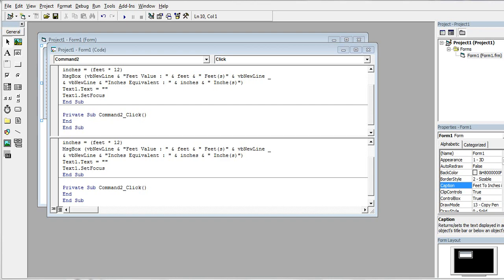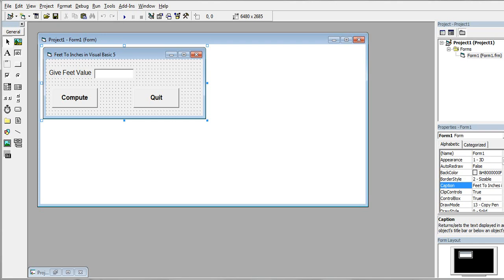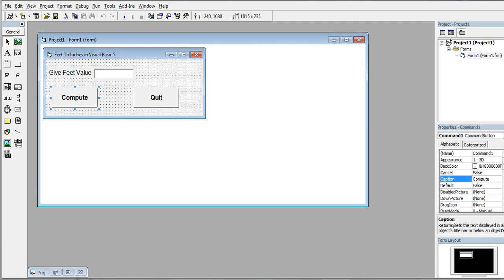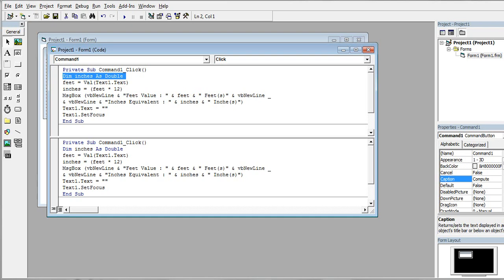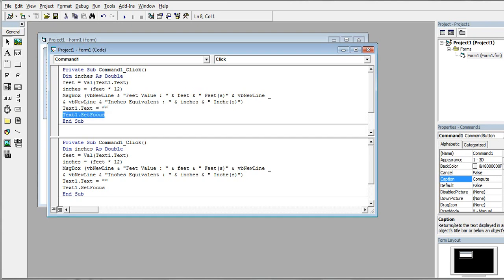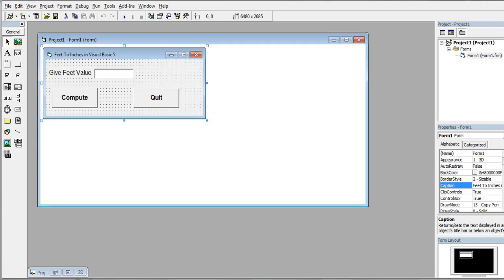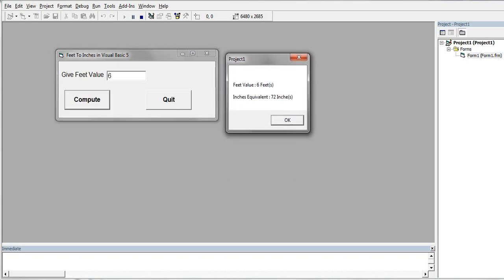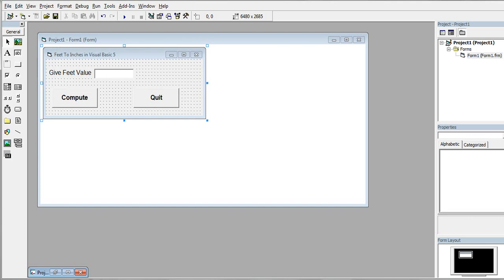Feet To Inches in Visual Basic 5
A simple program to ask the user to give feet value and then the program will covert the given feet into inches equivalent using Visual Basic 5 programming language.

GCash Account

Jake Pomperada